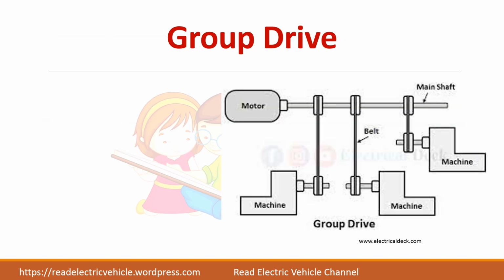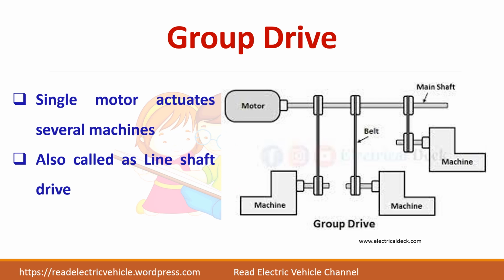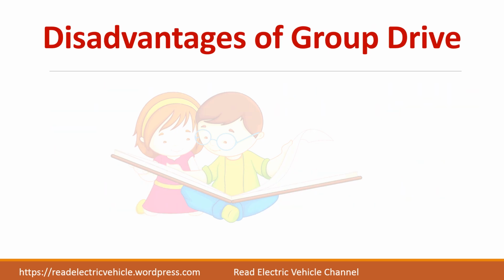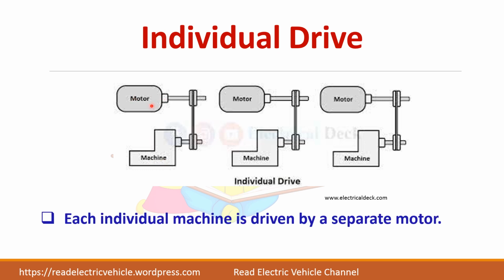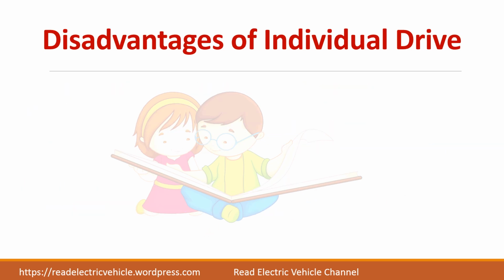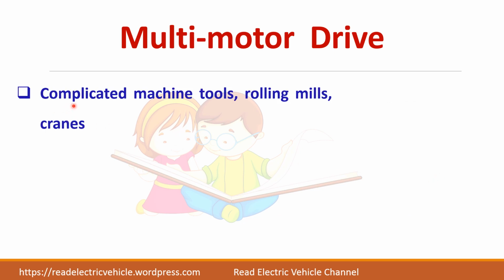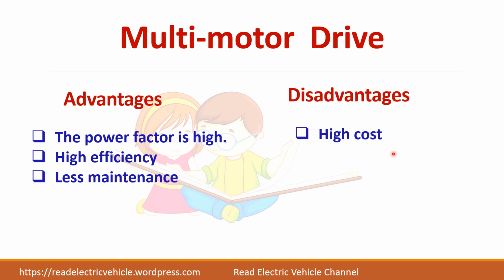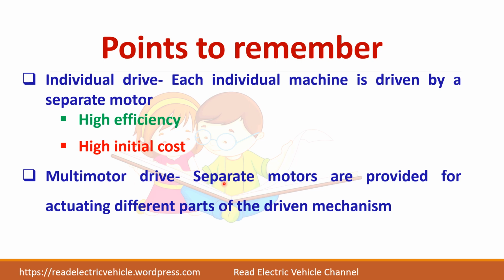Classification of electric drives/Group drive/Individual drive/Multi-motor drive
Electric drives are classified to 3 types
1. Group drive
2.Individual drive
3. Multimotor drive
Each drive has its own advantages and disadvantages.